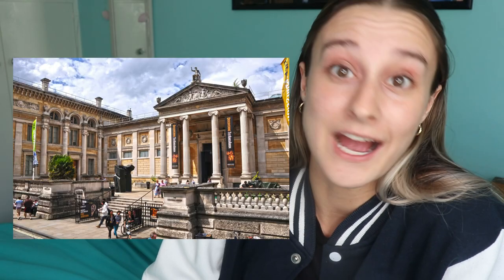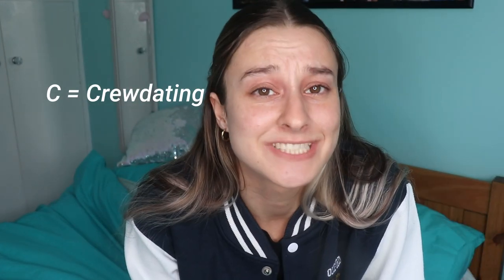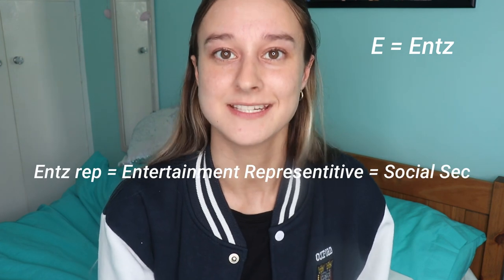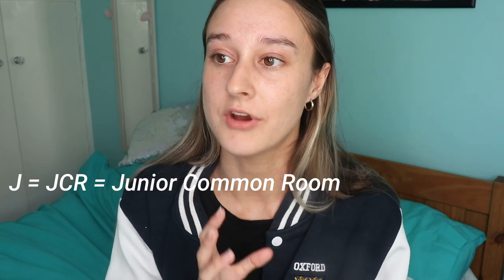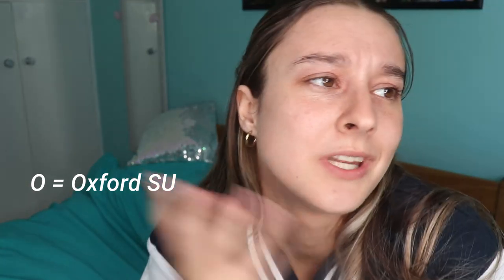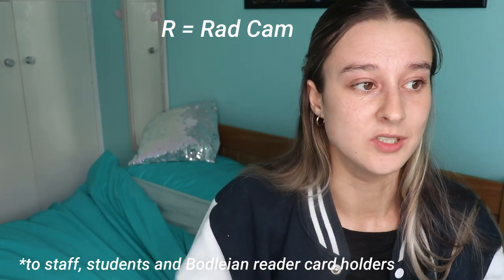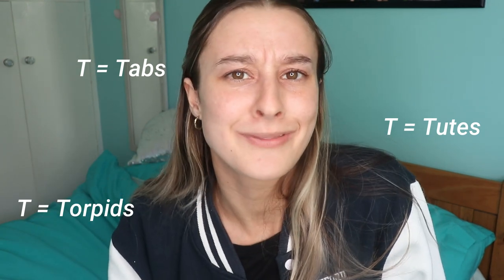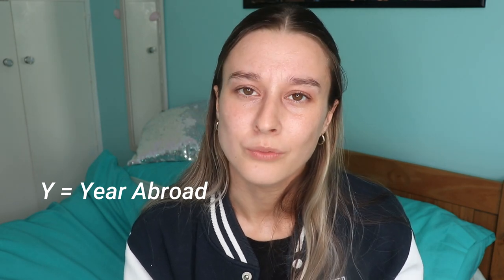Learning the Alphabet With Oxford University // All The Wacky Words & Phrases You Need To Know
This video is actually one I intended to film in first year and never got round to so I hope you enjoy loool. So many of these words made my first term incredibly confusing and also made the culture shock worse - I really hope that this video helps to clear some stuff up and make your transition to uni easier xxxx

✽ What did you study at Oxford? Archaeology and Anthropology
✽ Which Oxford college were you at? St Peter's College
✽ Where will your Master's be? Cranfield University
✽ What is your Master's in? Forensic Archaeology and Anthropology
✽ Where are you from? Greater Manchester
✽ What do you use to film? Canon EOS 200d, Canon SX600 HS & Samsung S7 Edge